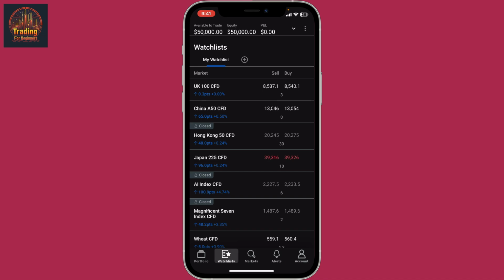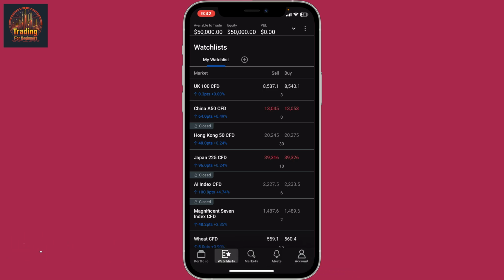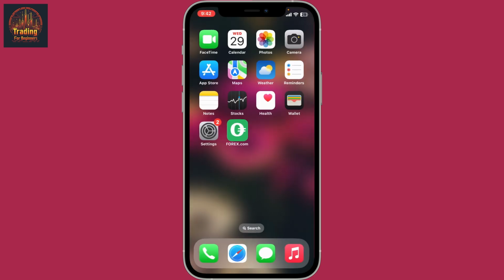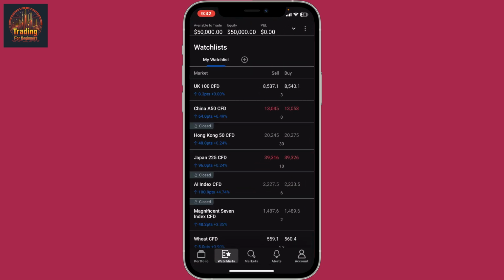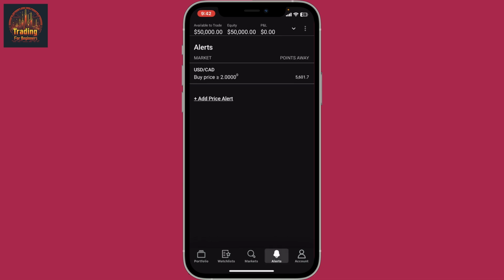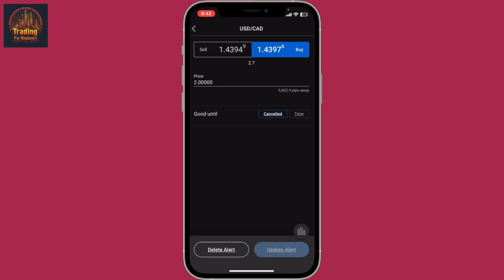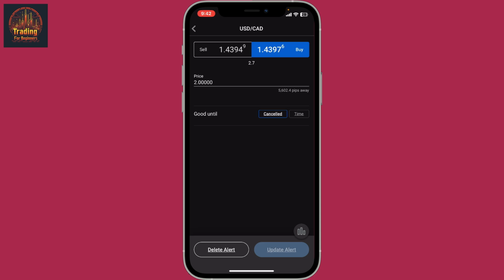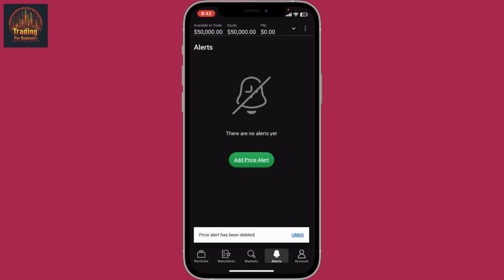How to Delete or Disable Price Alerts in Forex.com 2025?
Want to remove or disable price alerts on Forex.com? In this quick tutorial, I’ll show you step-by-step how to delete or turn off price alerts in your Forex.com trading platform. Whether you’re using the desktop or mobile app, follow these simple instructions to manage your alerts easily!